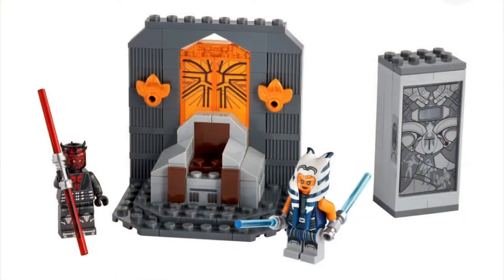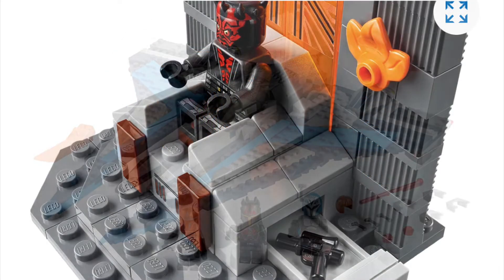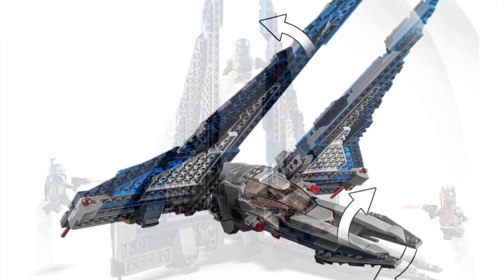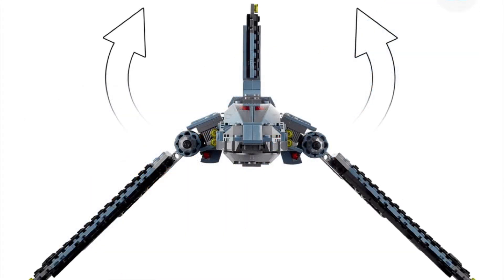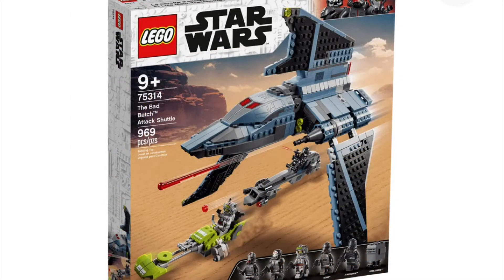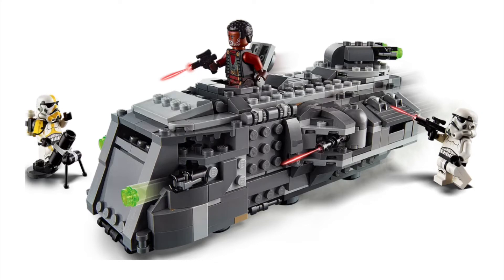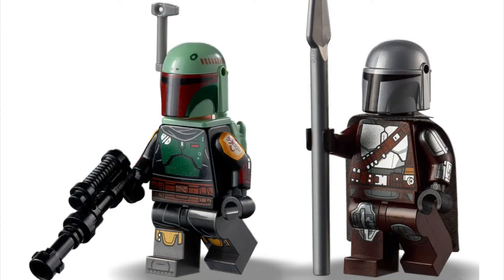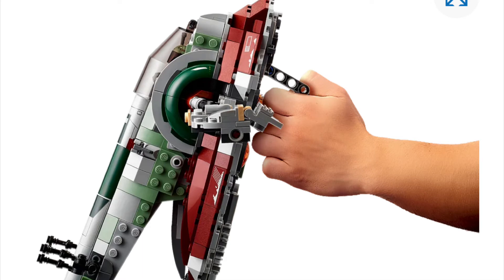LEGO Con Review and Thoughts! Star Wars Was a Let Down…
LEGO Con Review and Thoughts! Star Wats was a let down…

All these images come from lego.com